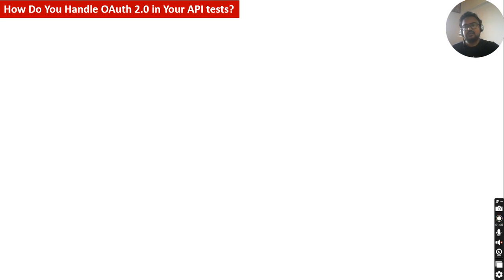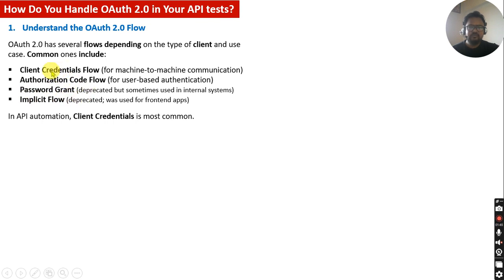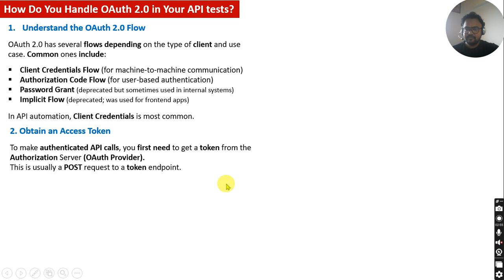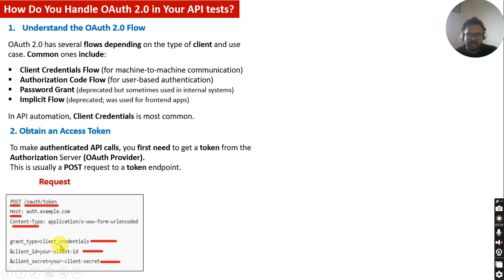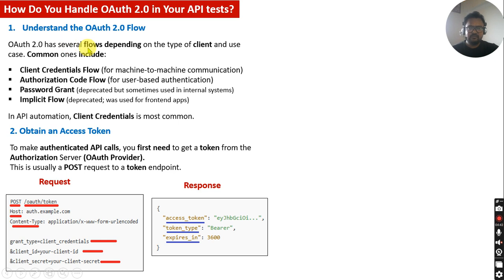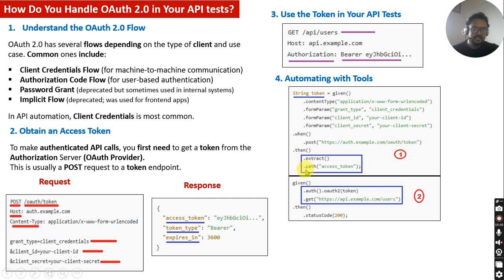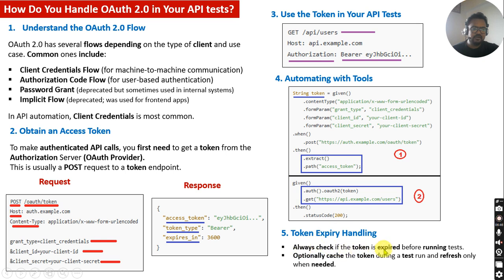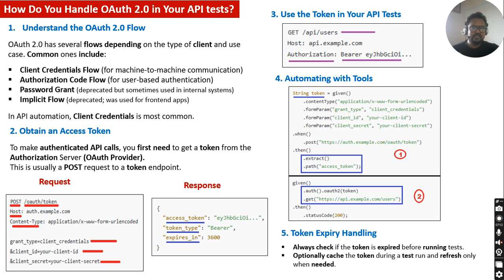How Do You Handle or Handle OAuth 2 0 In Your API Tests? Most Frequently Asked Question for API.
Understand the OAuth 2.0 Flow

OAuth 2.0 has several flows depending on the type of client and use case. Common ones include:

Client Credentials Flow (for machine-to-machine communication)
Authorization Code Flow (for user-based authentication)
Password Grant (deprecated but sometimes used in internal systems)
Implicit Flow (deprecated; was used for frontend apps)

In API automation, Client Credentials is most common.